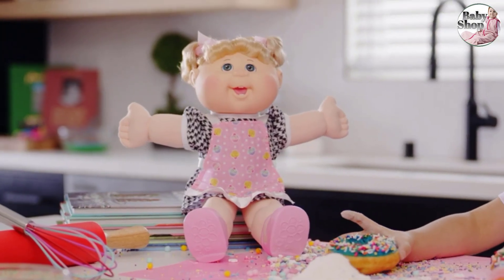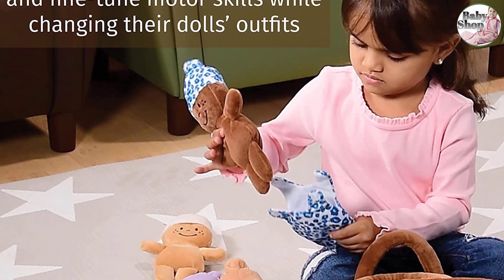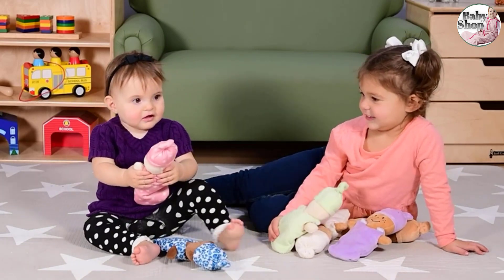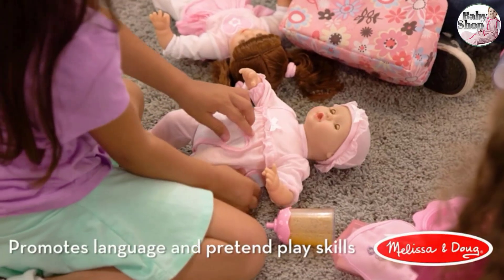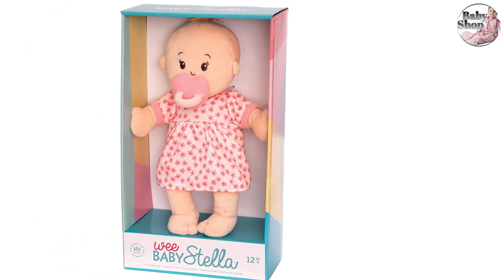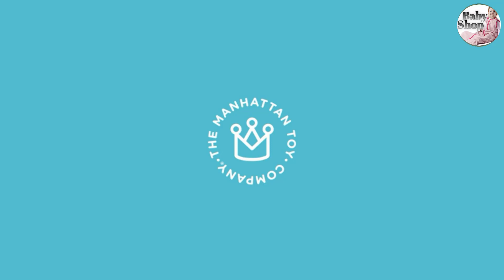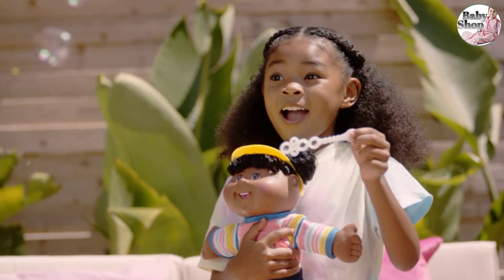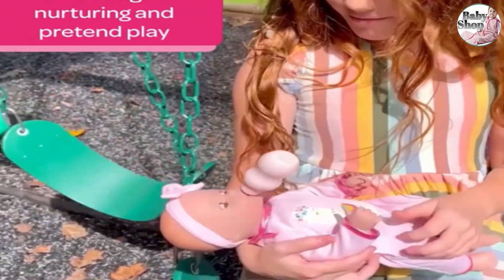Top 5 Best Baby Dolls For Baby To Christmas Gift 2023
Hello everyone, welcome to our "Baby Product" youtube channel. This channel is about all of baby products. Such as; best baby lotion, pampers, huggies diapers, waterwipes baby wipes, aquaphor baby healing, beautiful cloths, dapple baby etc.

Moreover, you can find:

Nuby Turtle Baby Bath Cushion
Doona Infant Car Seat & Latch Base
Hatch Rest+ Portable Dream Machine
Elvie Stride Wearable Breast Pump
Happiest Baby Sleepea 5-Second Swaddle
Nanit Pro Complete Monitoring System
Gund Animated Flappy The Elephant Stuffed Animal
Frida Baby Snotsucker Nasal Aspirator
Fridababy The Windi Gas & Colic Relief
Lalo Bathtime Essentials Set
Comotomo Silicone Bottle
Nanobebe Pacifiers
Akashic Books Go the F**k to Sleep by Adam Mansbach
Graco Extend2Fit Convertible Car Seat
Baby Banana Infant Training Toothbrush and Teether
Boon Cacti Bottle Cleaning Brush Set
Stasher Silicone Reusable Food Bag
BabyBjörn bouncer
Halo Innovations Bassinet Flex Sleeper
starter set of Chicco Duo Newborn Hybrid Baby Bottles
washable rug
A Boon drying rack
portable high chair seat
modern high chair
easily attachable back seat mirror
FridaBaby's Baby Basics Kit
Polarized WeeFarers sunglasses
baby nail trimmer
Hatch Rest Baby Sound Machine
Miku Pro Smart Baby Monitor